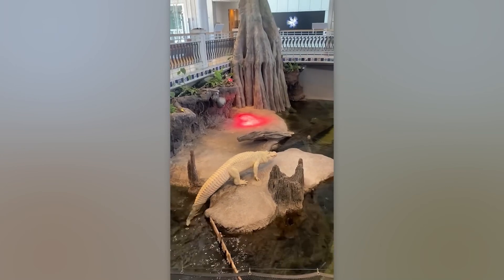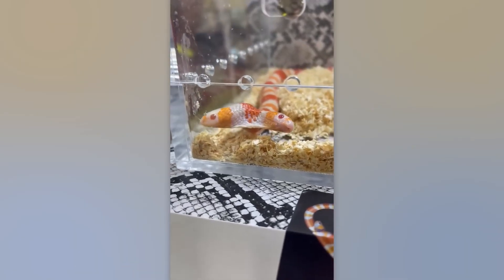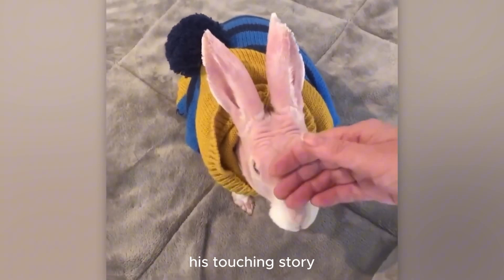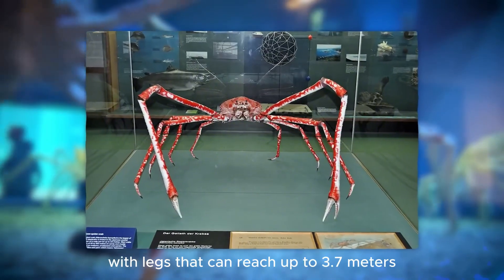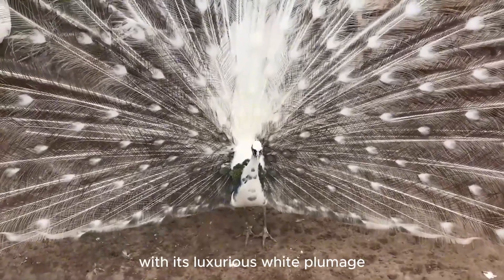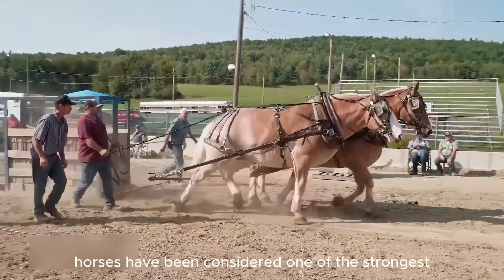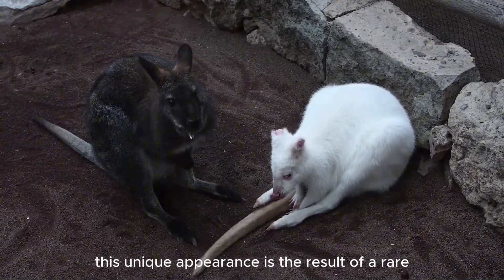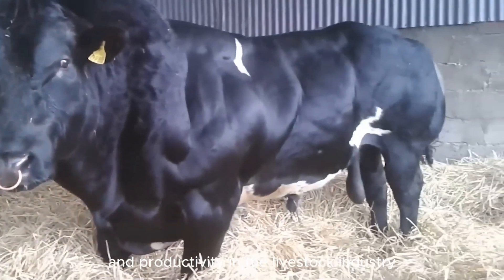Genetically mutated creatures and unbelievable changes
There are strange creatures in the world, possessing unique characteristics that science calls the result of genetic mutations. From animals with unusually bright colors, extraordinary sizes, to species with unimaginable adaptability, they amaze humans.

Genetic mutations not only create strange morphological changes but sometimes also bring special survival advantages. These creatures are living proof of the magic of nature and the complexity of genetic mechanisms.

Let's explore the world of unique creatures, from rare animals, mysterious plants, to people with extraordinary abilities. This is a journey that takes you into the world of amazing genetic phenomena!